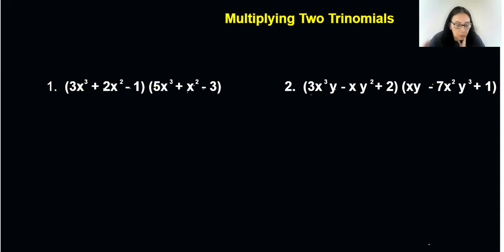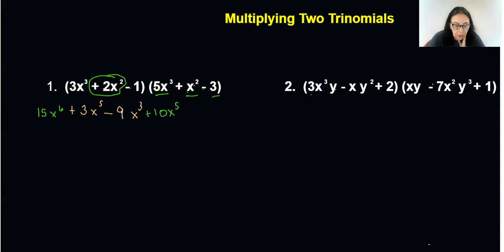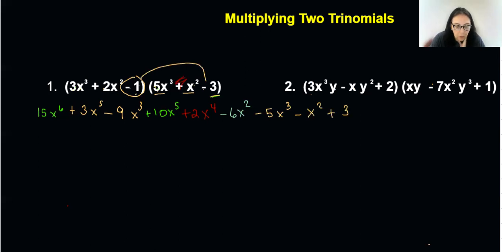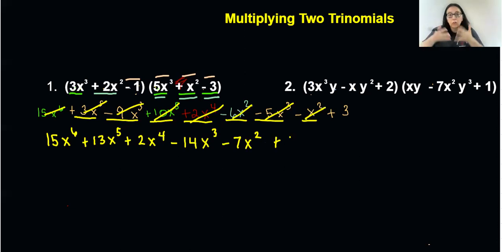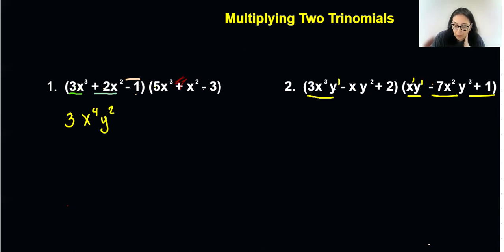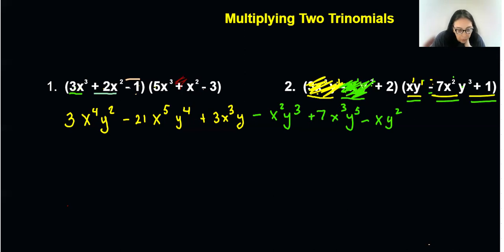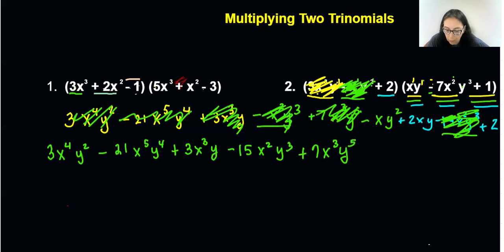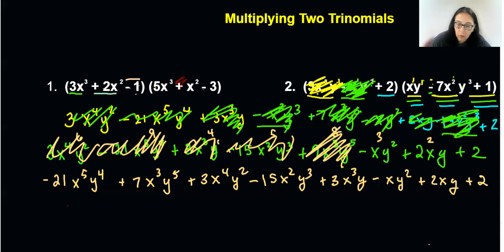The Trinomial Multiplication Trick You Never Learned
Learn the secret to multiplying trinomials with ease! In this video, we'll show you a trick you never learned in school, making it simple to combine like terms and solve complex algebra problems. Whether you're a freshman in high school or preparing for the ACT Math review, this technique will revolutionize your approach to problem solving. By applying the exponent rules of multiplication, you'll be able to multiply polynomials with confidence. Perfect for homeschool math students or anyone looking for a refresher in algebra, this video will take your math skills to the next level. So, what are you waiting for? Watch now and discover the trinomial multiplication trick that will change the way you do math!